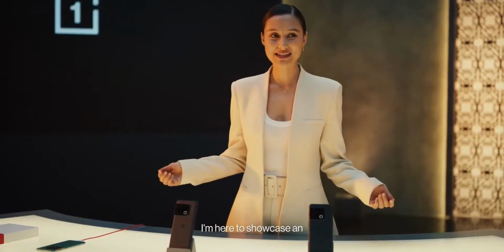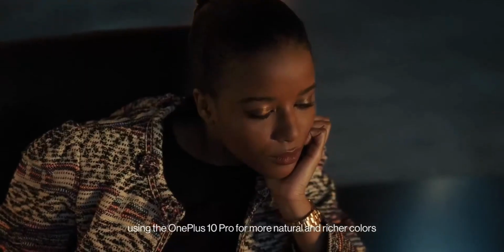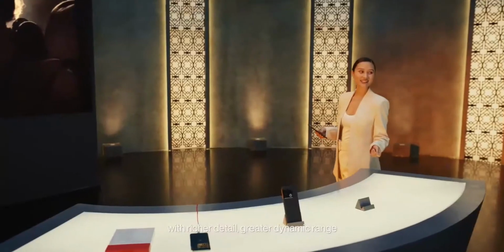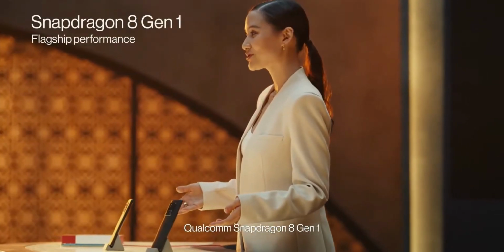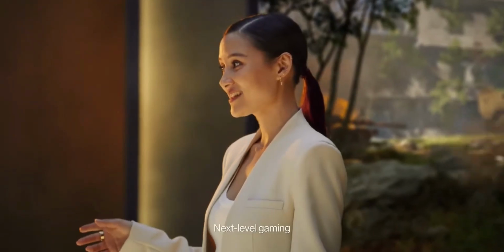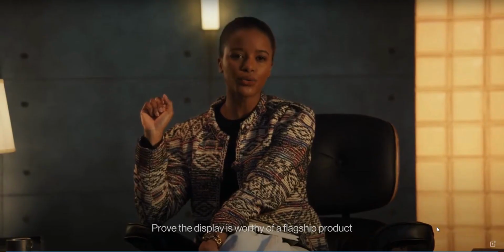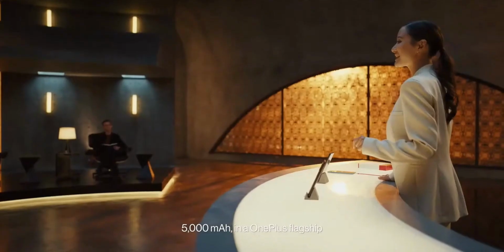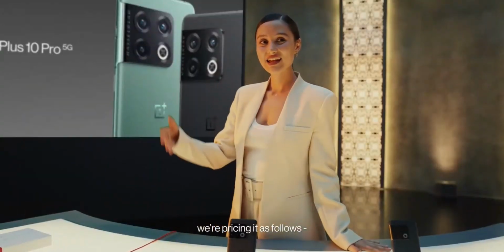OnePlus 10 Pro Launch Event⚡in Just 4 mins OnePlus10 OnePlus10Pro #OnePlus10ProPriceinIndia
Direct Buying Link:
Oneplus 10 Pro